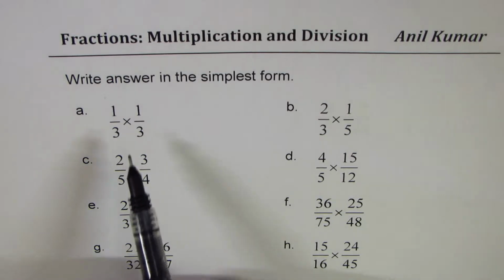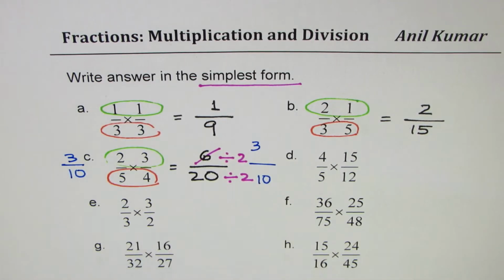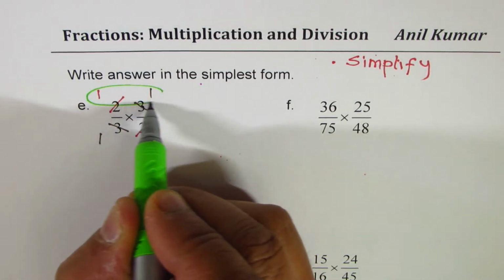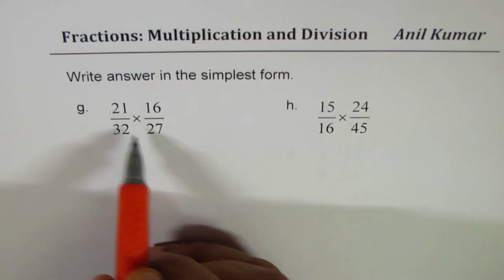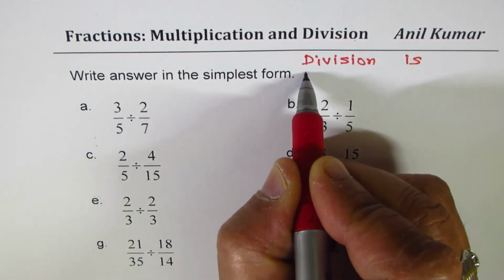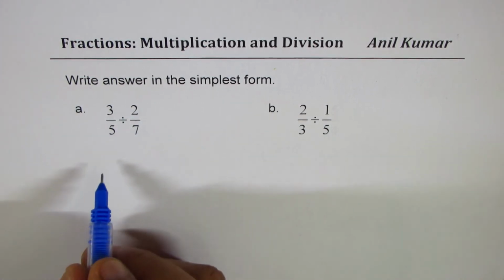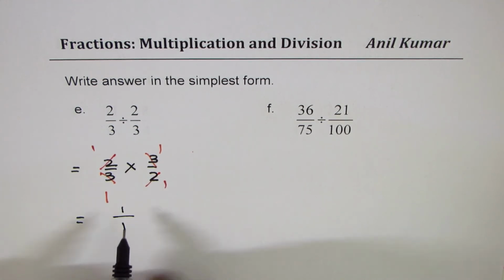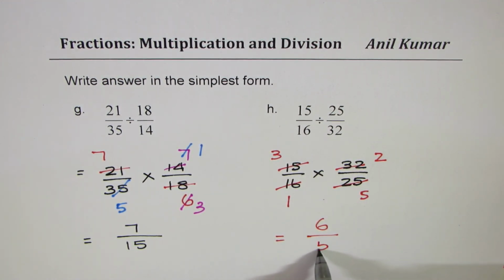How to Multiply and Divide Fractions